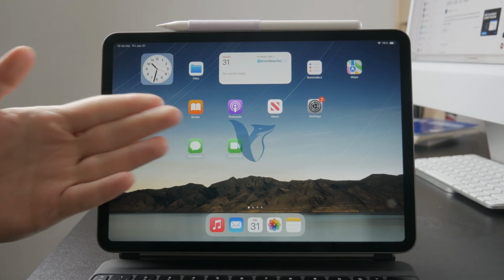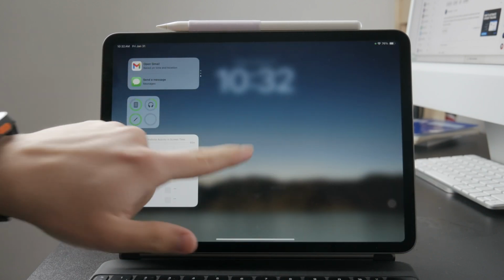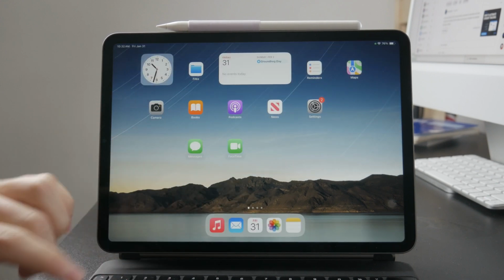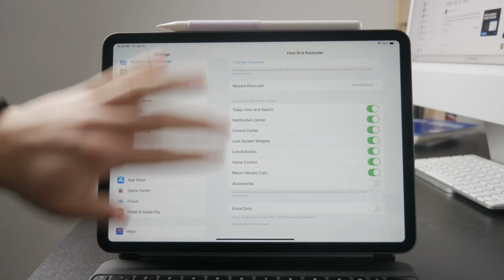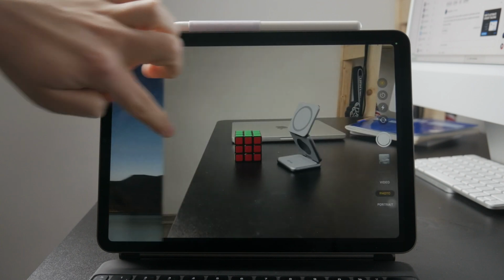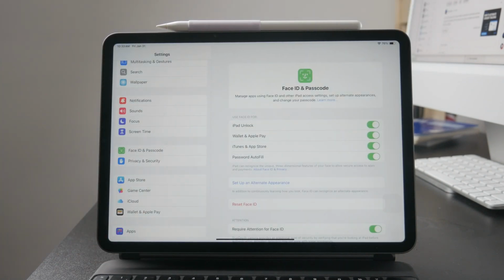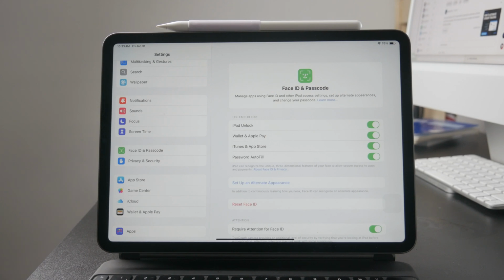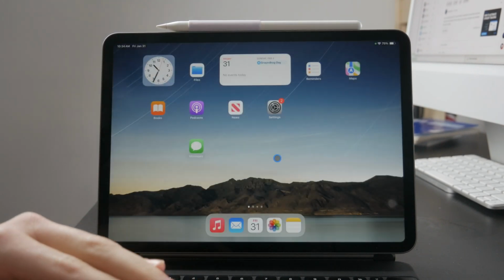Can You Disable Camera on Lock Screen on iPad